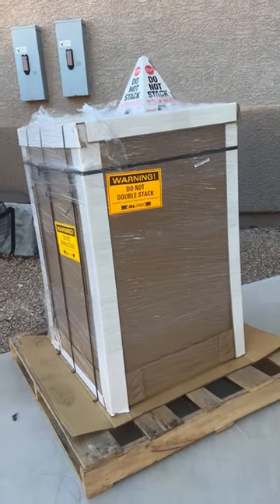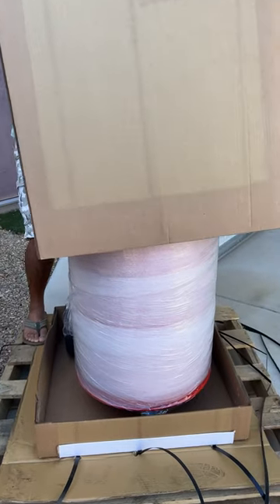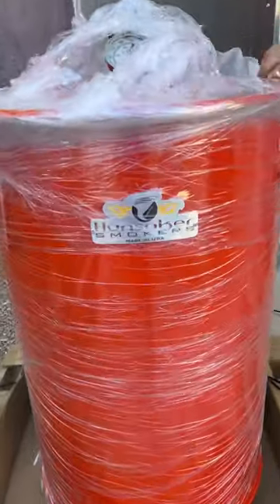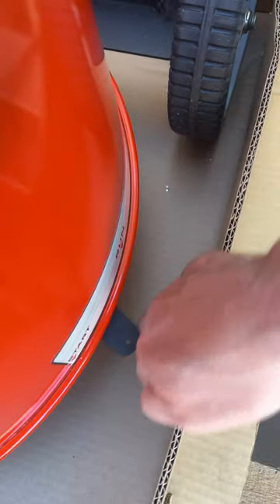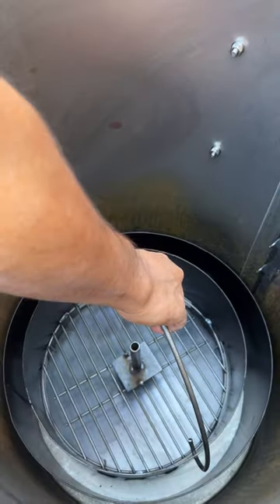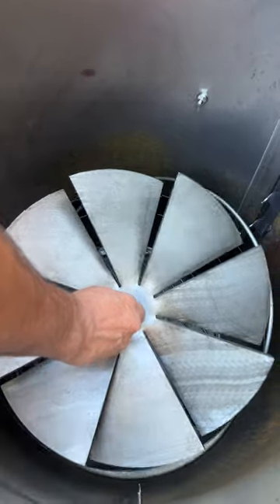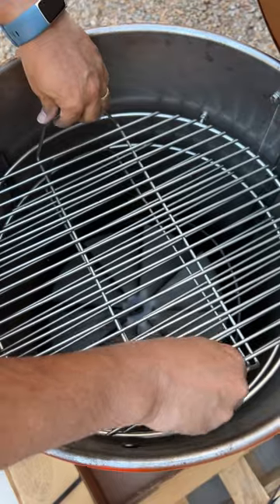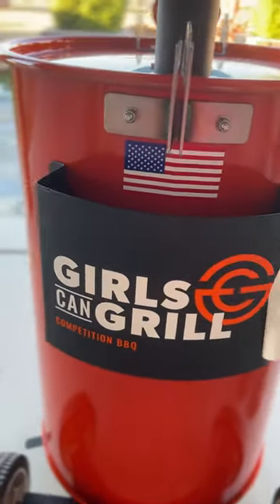The 30-Gallon Hunsaker Smoker